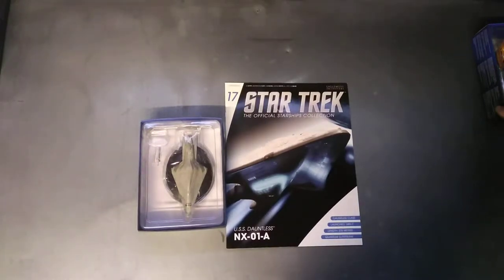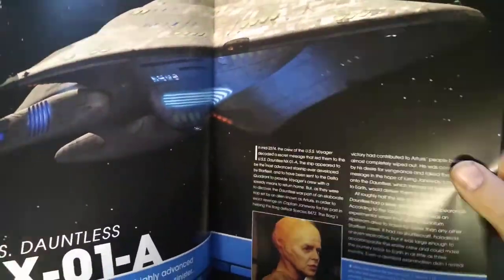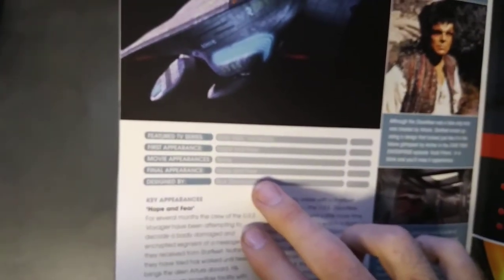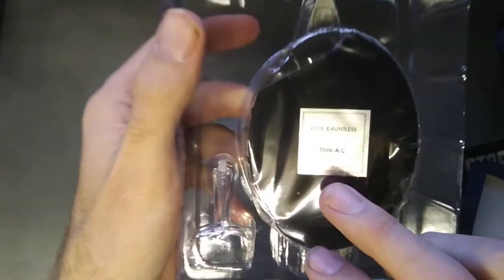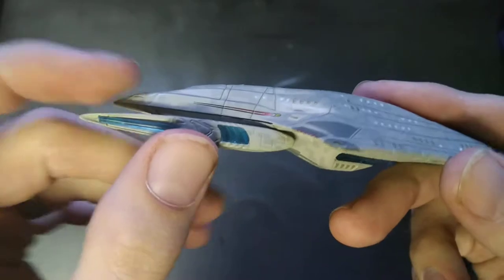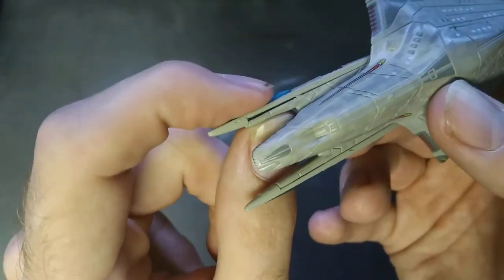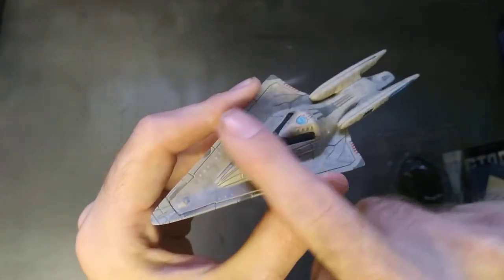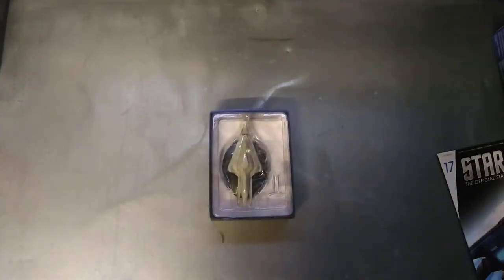Star Trek Official Starship Collection, U.S.S. Dauntless Nx-01-A Starship Model Issue 17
Star Trek Official Starship Collection, U.S.S. Dauntless NX-01-A Starship Model,
Issue 17
eaglemoss